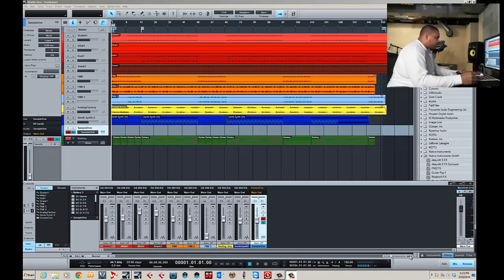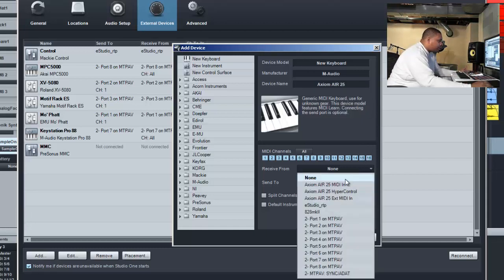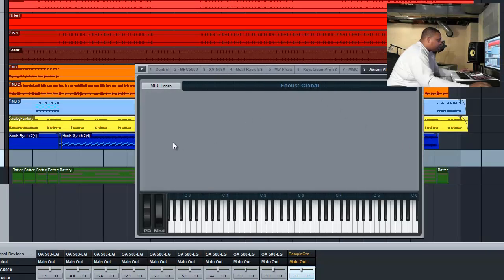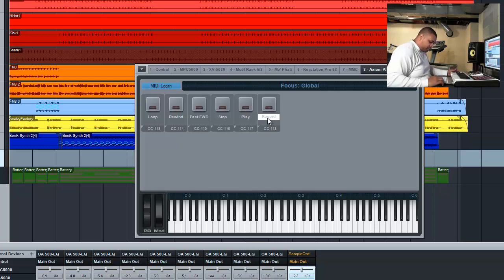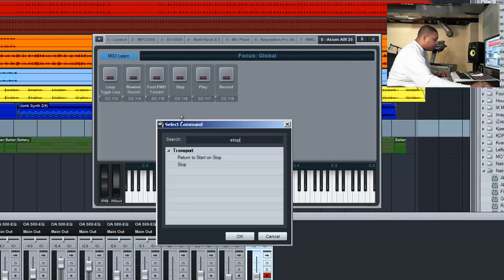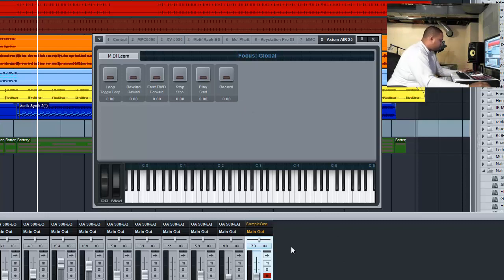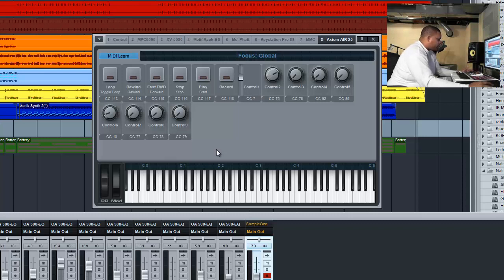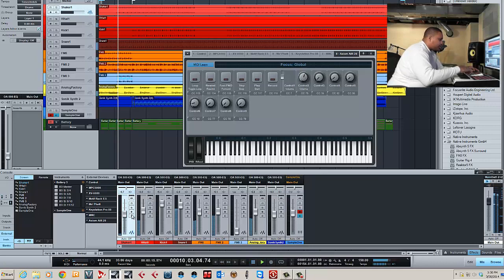Axiom Air 25 Setup - Presonus Studio One 2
Quick midi mapping for Axiom Air 25 in StudioOne 2.